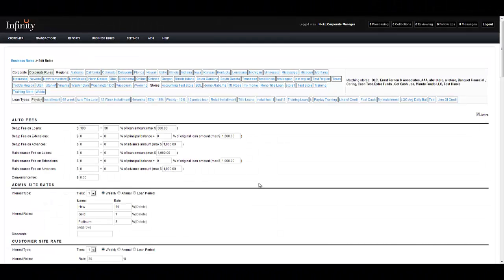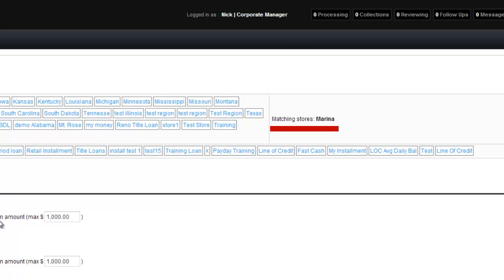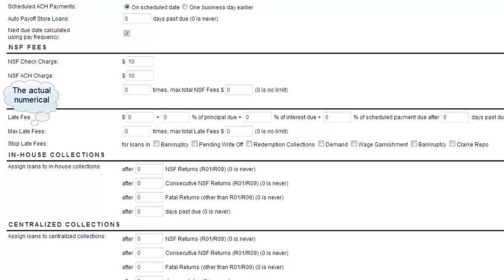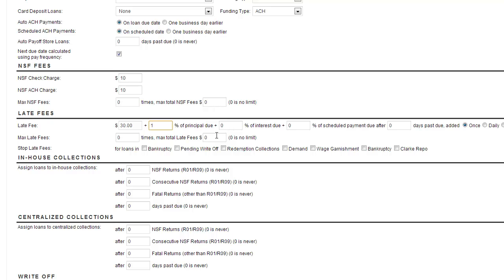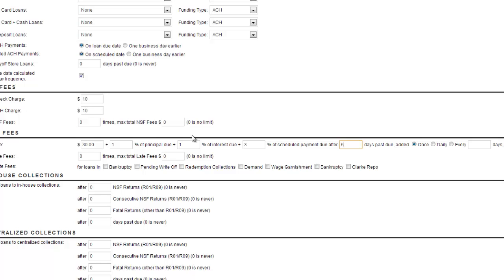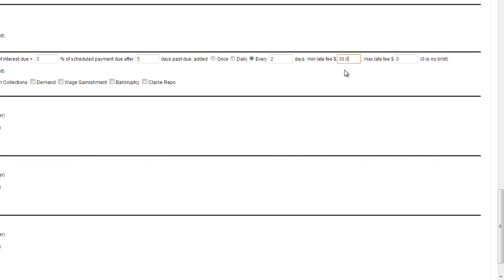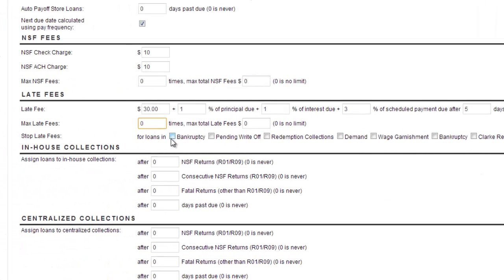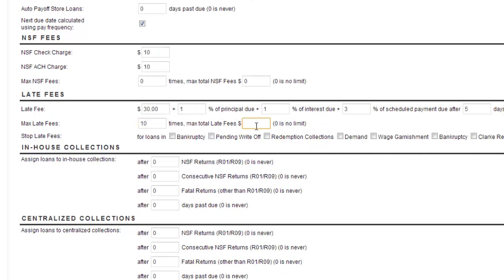Late fee's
How to setup and edit the Late Fee's section of your Business Rules.